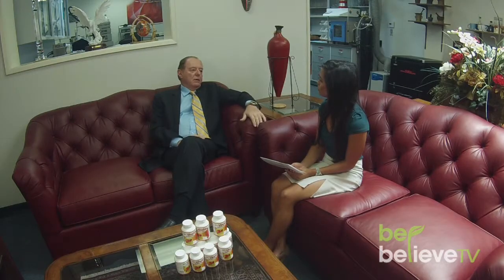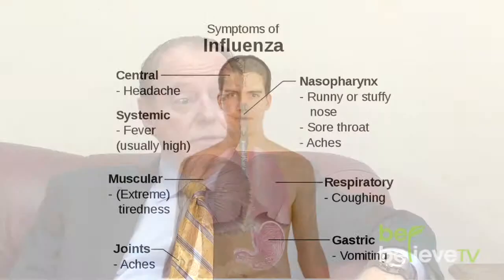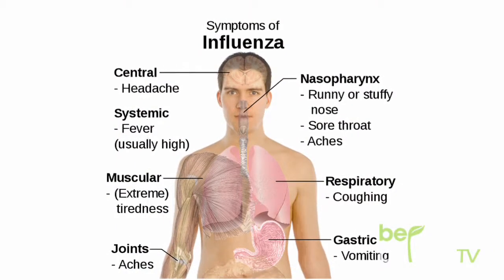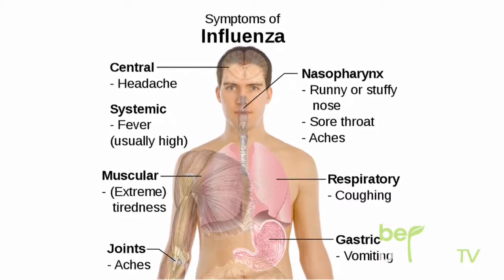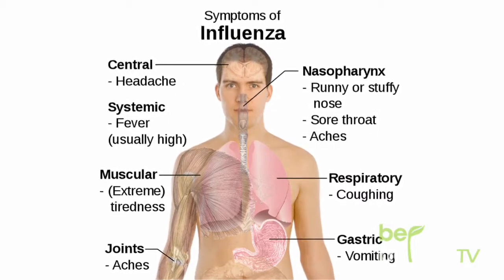ViraSil Products - How does it affect different viruses?